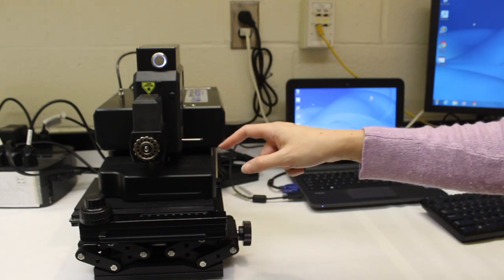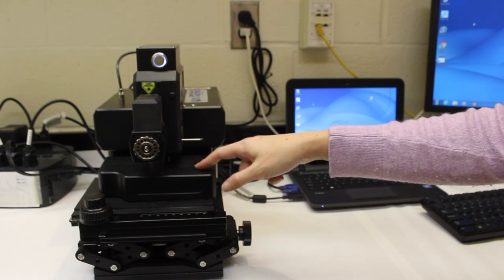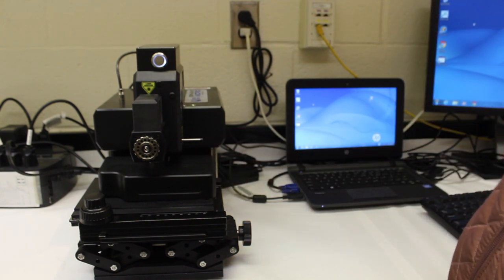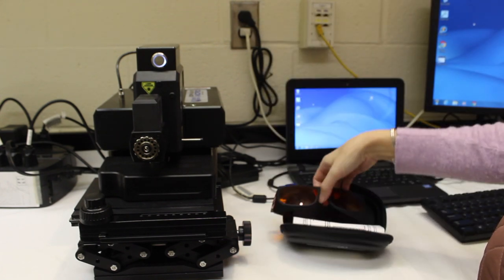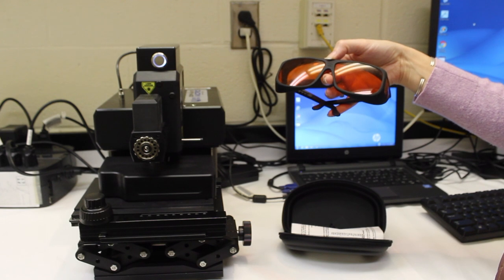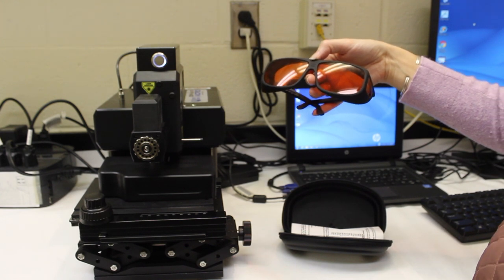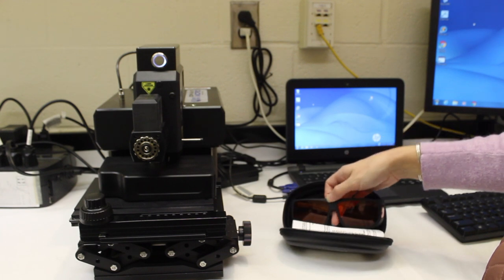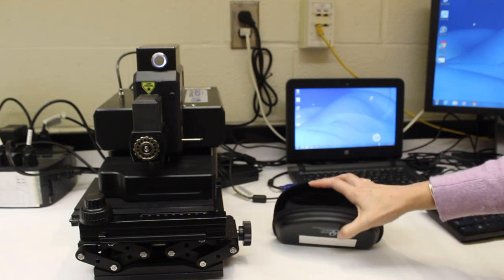Raman: Laser Safety